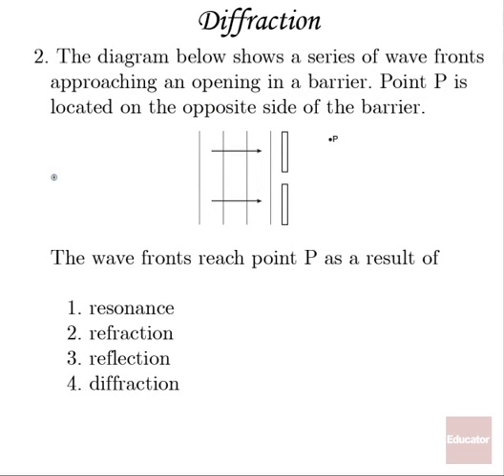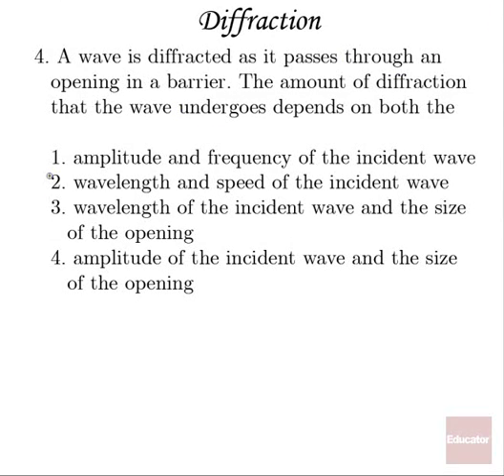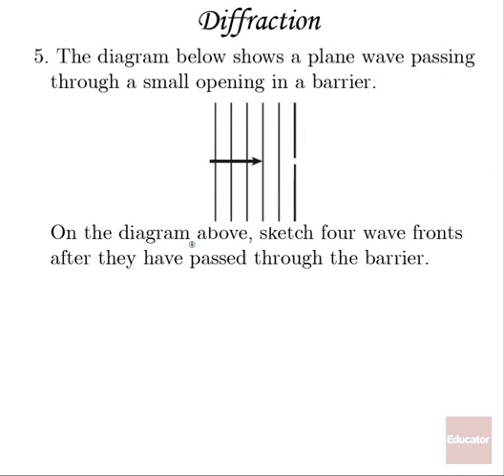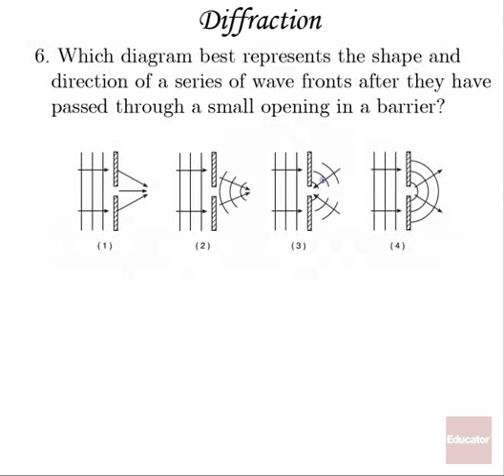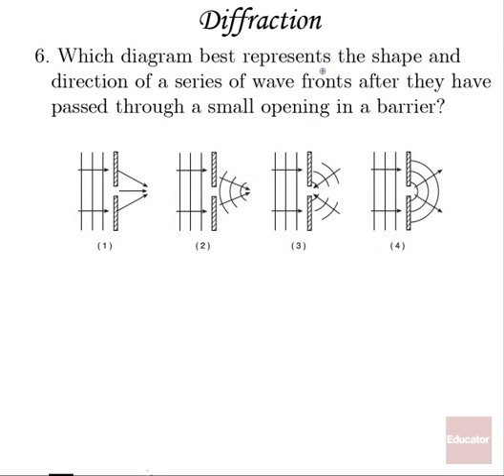AP Physics B Tutorial Additional Examples Diffraction